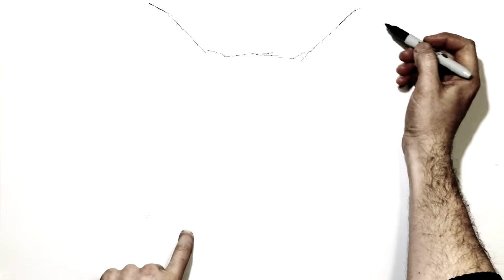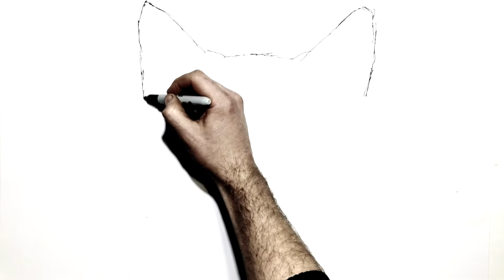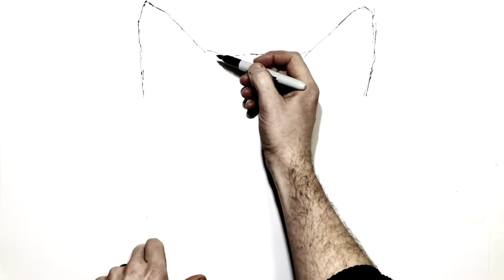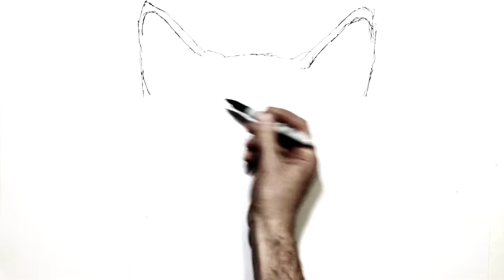How to Draw a Cat | Step by Step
Learn how to Draw a Cat Step by Step. Narrated Drawing Tutorial. Hope you enjoy.